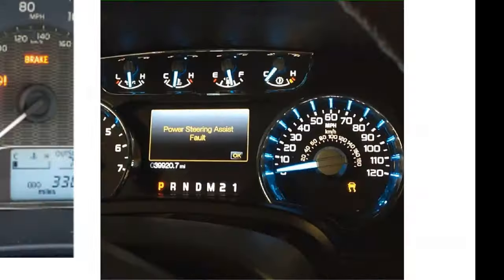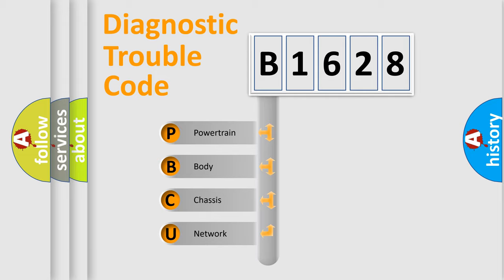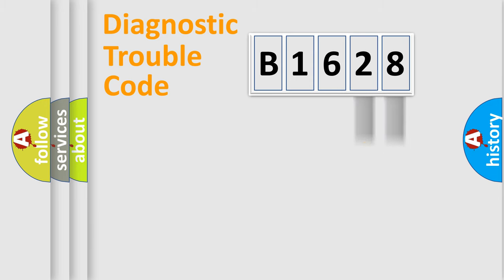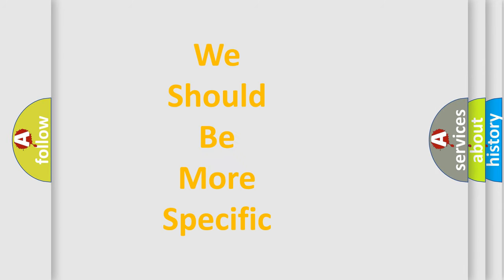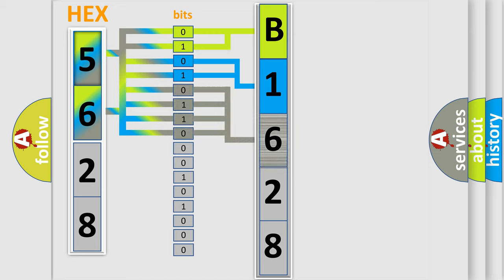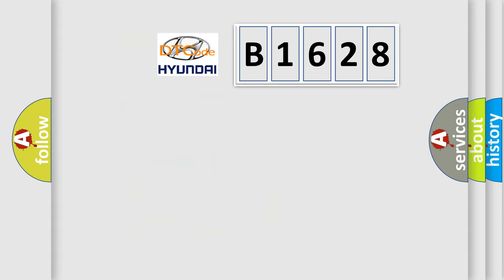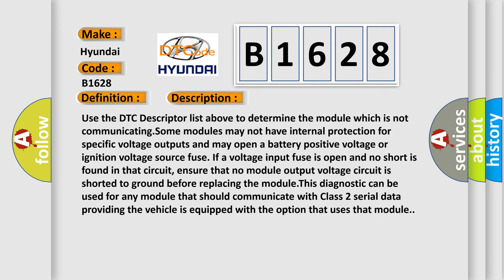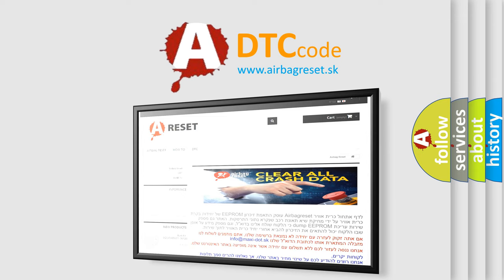DTC Hyundai B1628 Short Explanation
Contents:
0:21 Basic DTC analysis according to OBD2 protocol standard.
1:48 Insight into programming
2:58 A diagnostically understandable description of the Diagnostic Trouble Code
3:05 Basic error definition

Make:
Hyundai
Code:
B1628
Definition:
Lost Communication With Transmission Control Module
Cause: